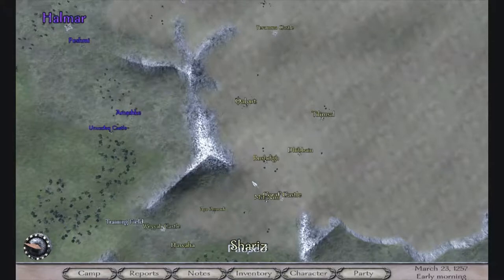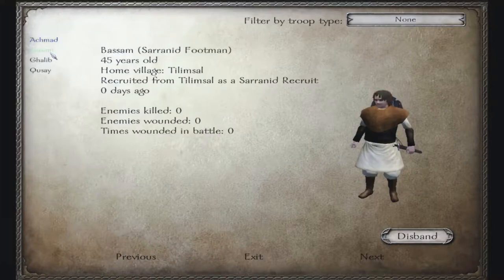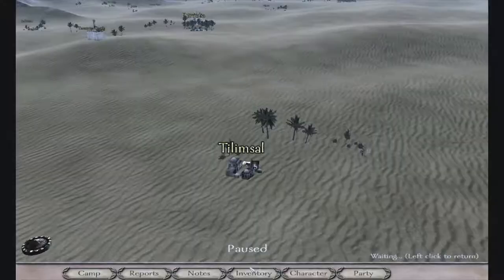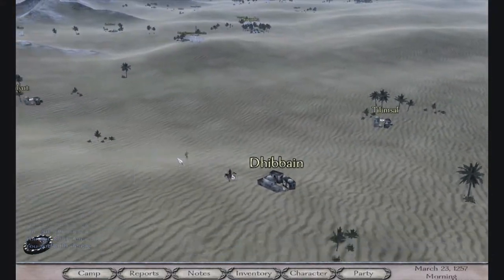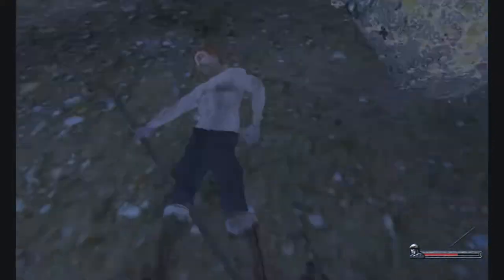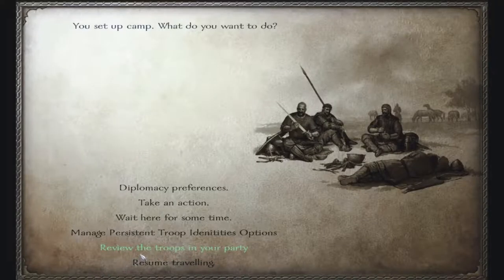The Sarranid Intro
The Introduction to a series in Mount and Blade Warband using the mod Persistent Troop Identities, in which every one of your soldiers has a name, face, and tracked stats! We'll be going as a part of the Sarranid Sultanate... for now